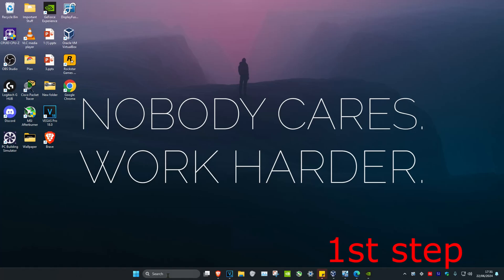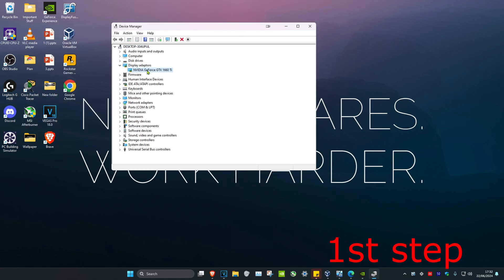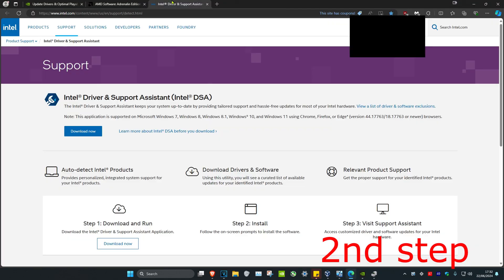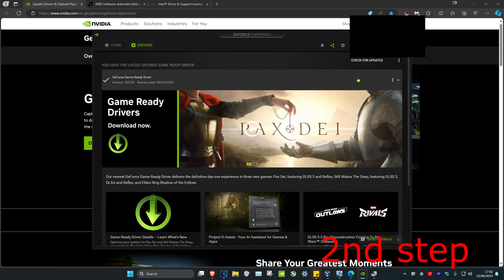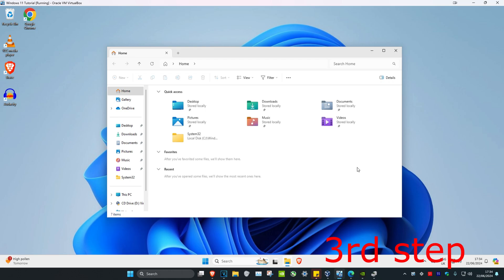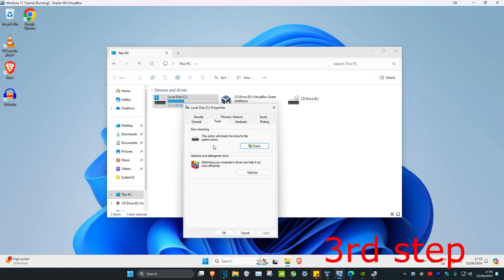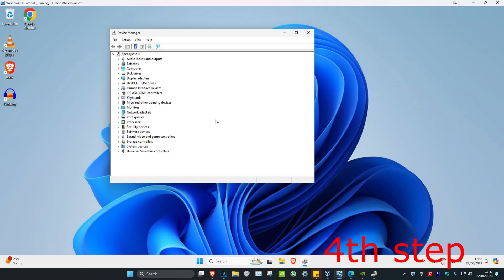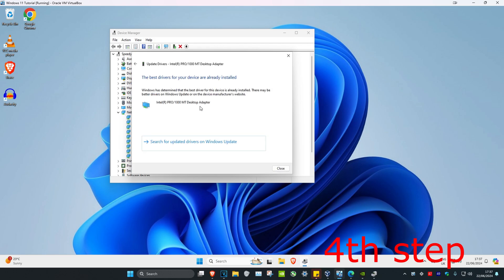How To Fix Kernel Security Check Failure Windows 11/10 (KERNEL SECURITY CHECK FAILURE Error)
Kernel Security Check Failure Windows 11 / 10 / 8 / 8.1 | How to fix KERNEL_SECURITY_CHECK_FAILURE Error

Kernel Security Check Failure Windows 11 10 / 8 / 8.1 | How to fix Blue Screen Error BSOD KERNEL_SECURITY_CHECK_FAILURE Code 0x139

This video will show you how should you fix blue screen error of death error which is Kernel Security Check Failure in Windows 11 or Windows 10 or Windows 8.1 systems.

troubleshooting tips may help.

If you recently added hardware to your system, try to remove or replace. Or check with the manufacturer to see if there is a patch available.

If a new device service or system have been recently added, try to delete or update. Try to determine what has changed in the system that cause appeared the verification code error.

Check the system log in Event Viewer for additional error messages that might help determine the device or driver that is causing the error. Search a critical error in the system registry, which took place in the same time window with a blue screen.

Look in Device Manager to see if a device marked with an exclamation point (!). Examine the event log appears on the property in the pilot holes driver training. Try updating the driver for kernel security check failure windows 10.

For more general information about kernel security check failure windows 10, see blue screen data.

Follow the guide and perform all the steps mentioned without missing any.